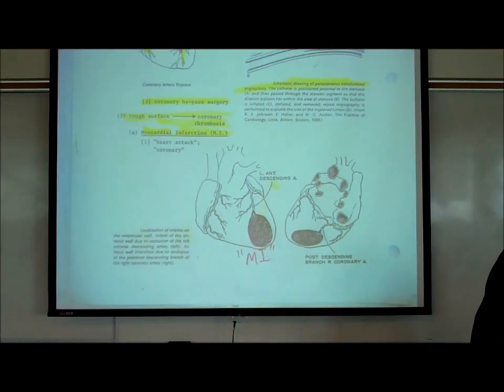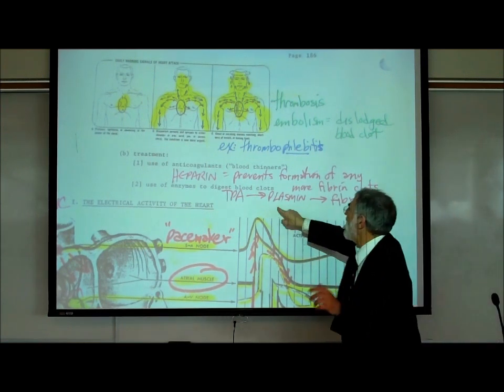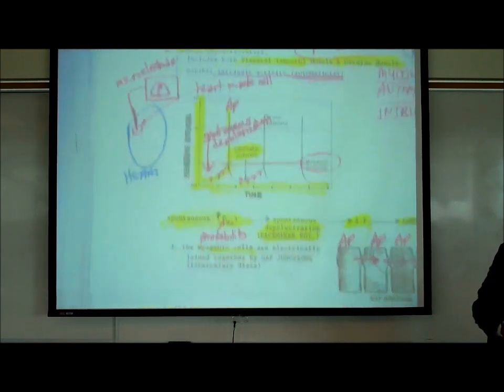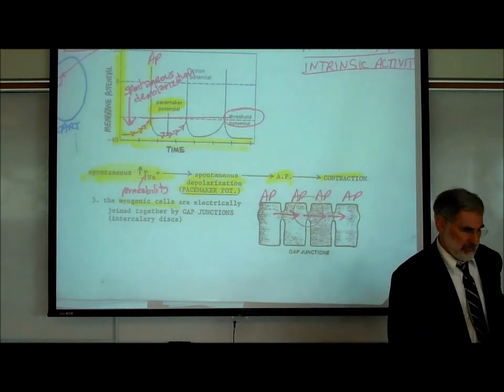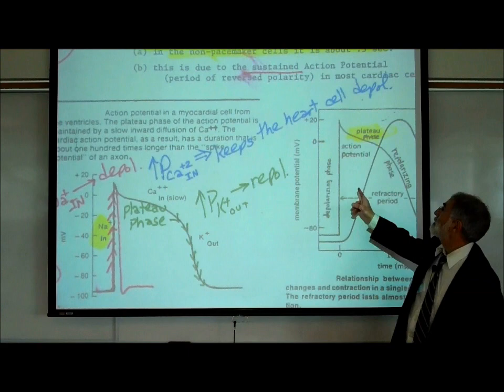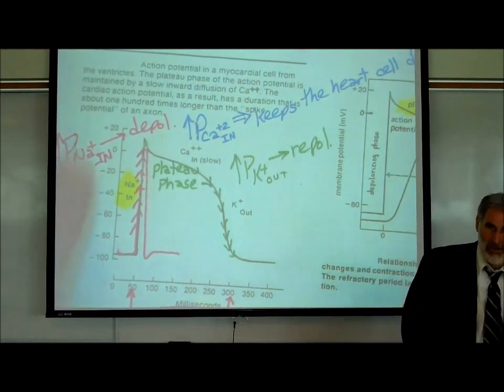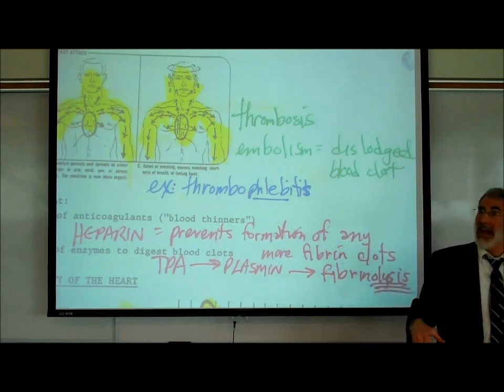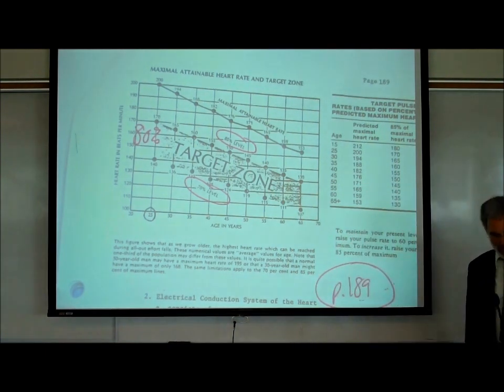CARDIAC PHYSIOLOGY; PART 2 by Professor Fink.wmv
In Part 2 of Cardiac Physiology, Professor Fink reviews Myocardial Infarction, Automaticity of the Heart, pacemaker potential, the Plateau Phase of the Cardiac Action Potentials, and the Electrical Refractory Period of the Heart.

Down-loadable e-books of the Lecture Outlines by Professor Fink (as well as "hard copy" versions) can be purchased from the WLAC Bookstore Check-out professor fink's web-site for additional resources in Biology, Anatomy, Physiology & Pharmacology